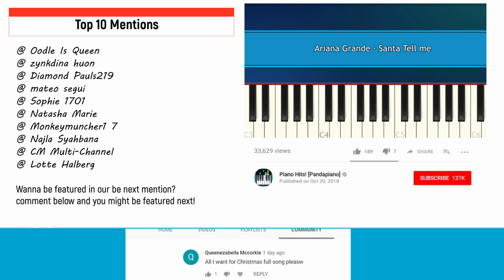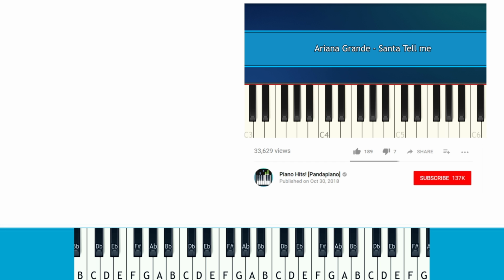Ariana Grande - Santa Tell Me (Piano Tutorial)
How To Play "Santa Tell Me" by Ariana Grande (Piano Tutorial / Piano Lesson)

Thank you! Piano Hits! :)